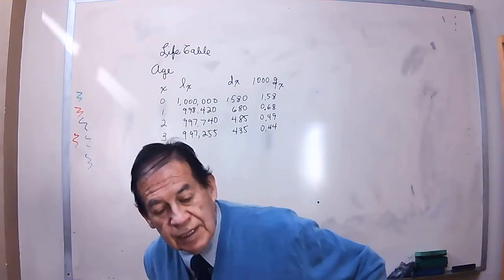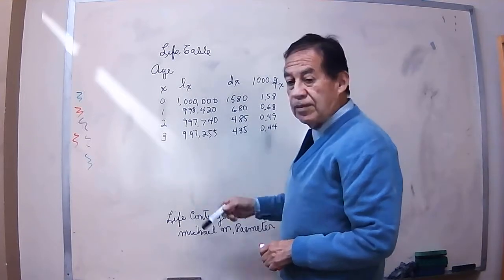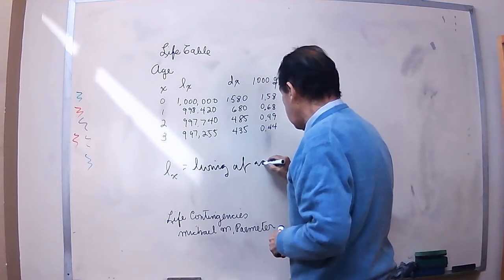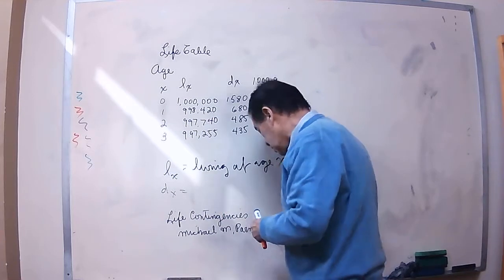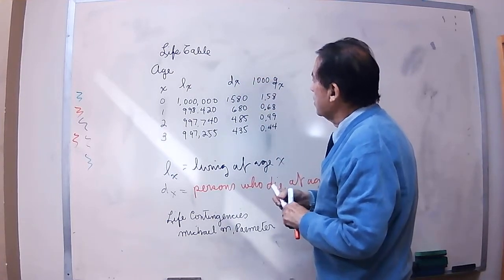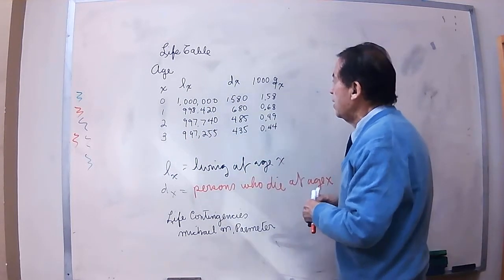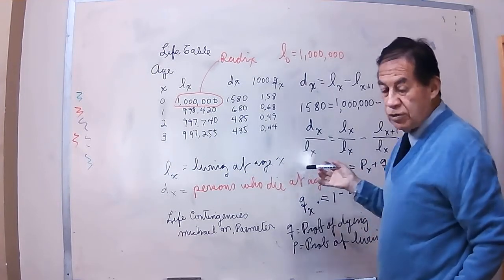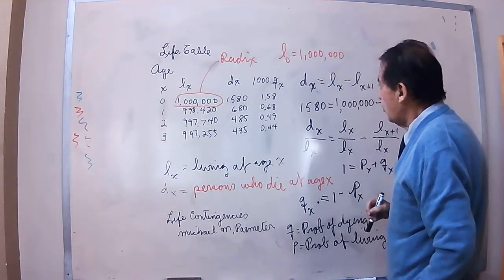Actuarial Mathematics Course #1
Introduction to Actuarial Mathematics